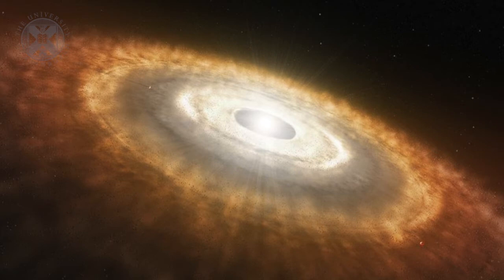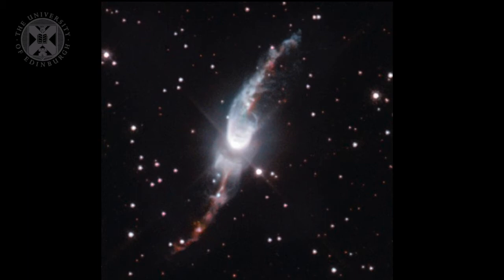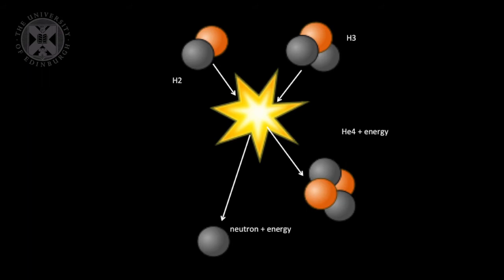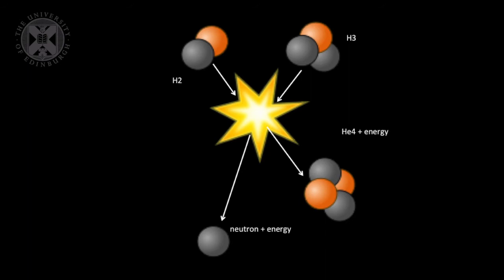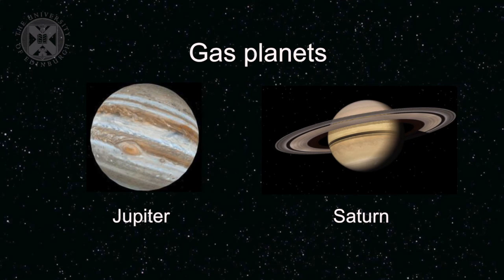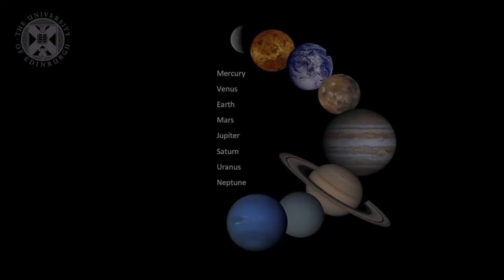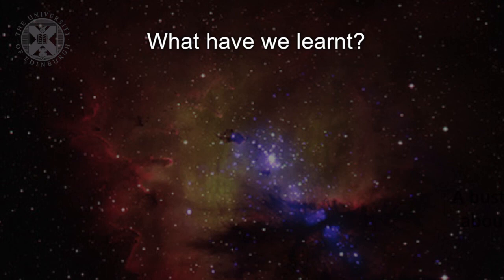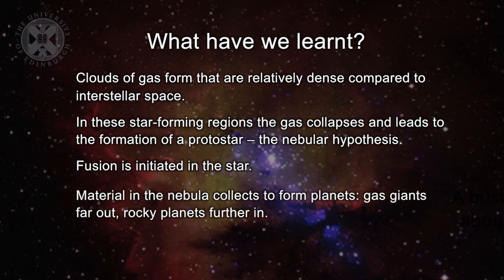3.1. ASTROBIO - Formation of the Solar System: The Early Earth